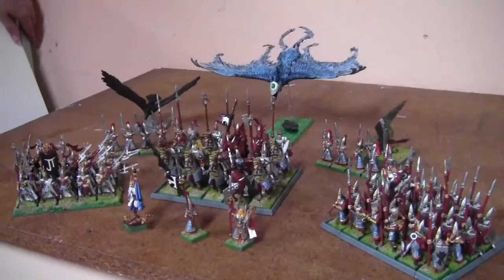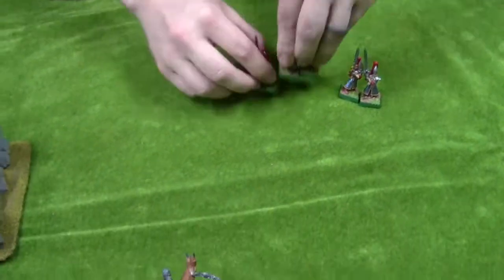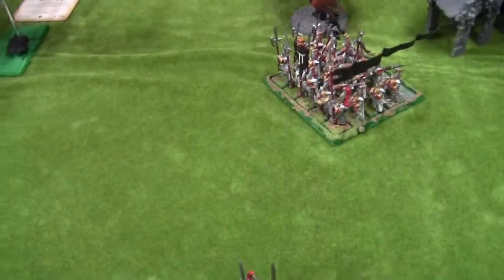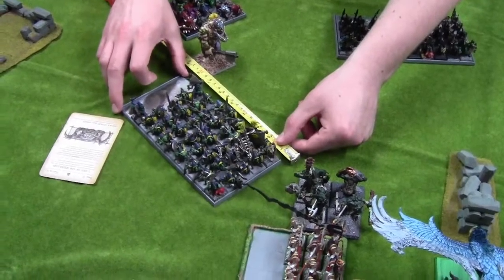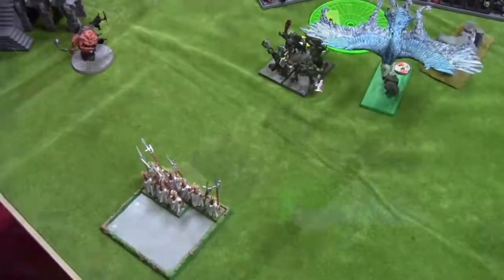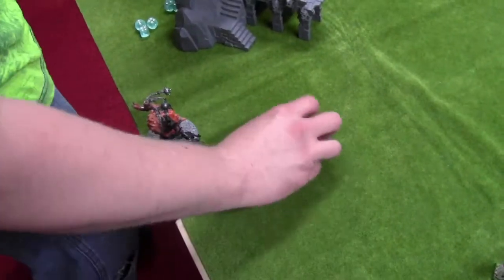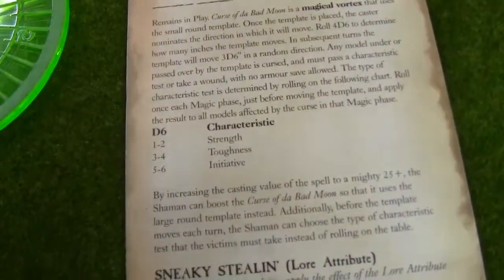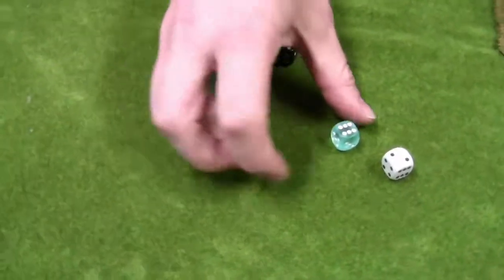Warhammer Fantasy 8th Edition High Elves vs Night Goblins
Dan brings 2000 points of pointy-eared smelly elves to wage war on Taylor's innocent and helpless Night Goblins. Who will triumph in this Dawn Attack scenario?

Check us out on Facebook